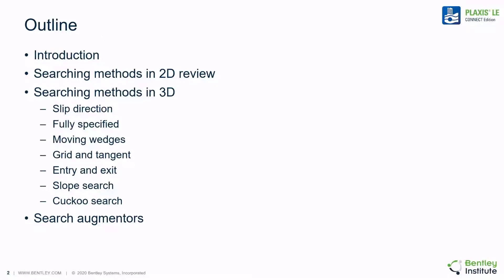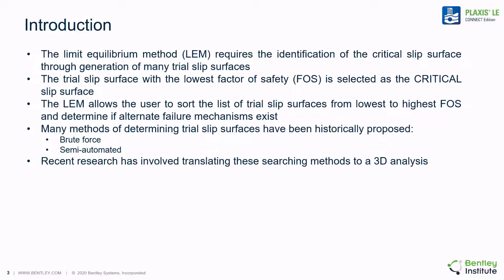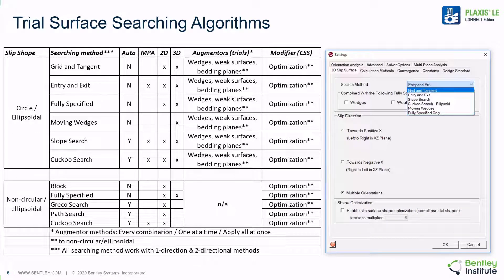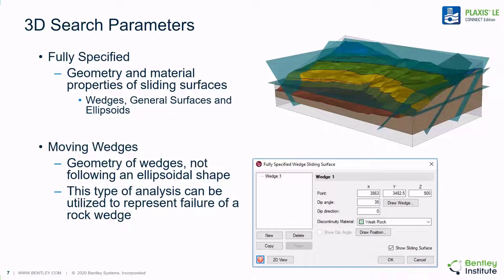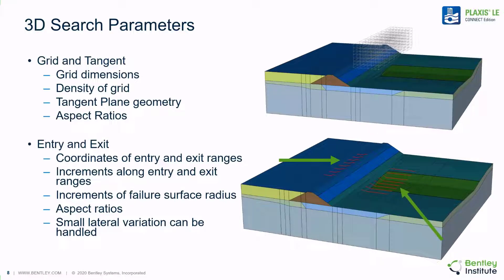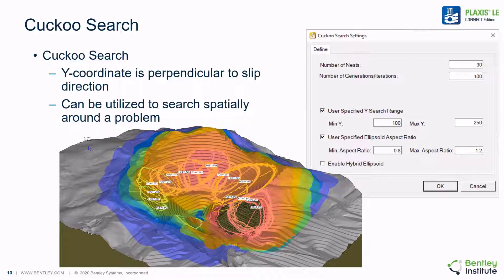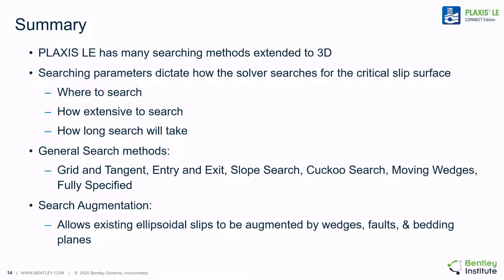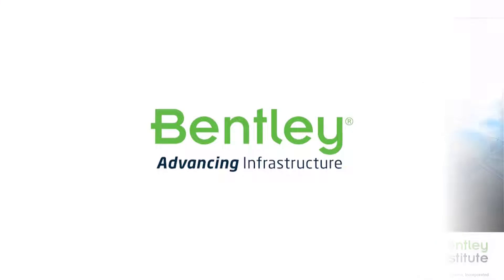Slip surface searching methods - 3D Slope Stability with PLAXIS LE (5/12)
"The limit equilibrium method requires searching for a critical slip surface through a process of trial and error in each location. This video examines extending 2D slip surface searching methods into 3D. An overview of which methods are available, as well as their application in various scenarios, is covered.

This is video 5/12 of the training: 3D Stability Analysis using PLAXIS LE."